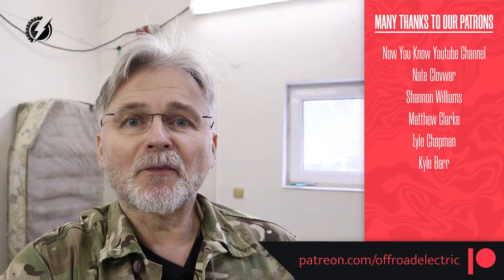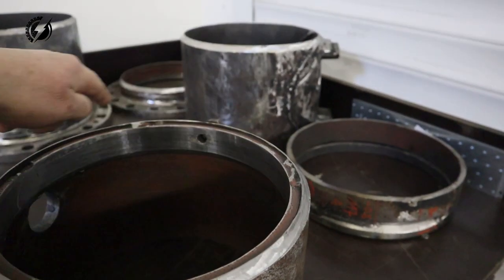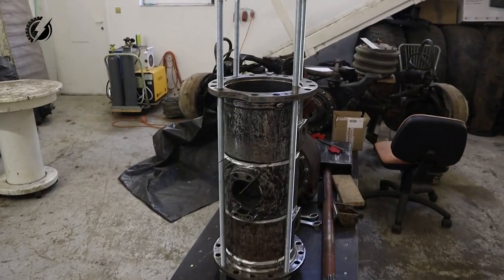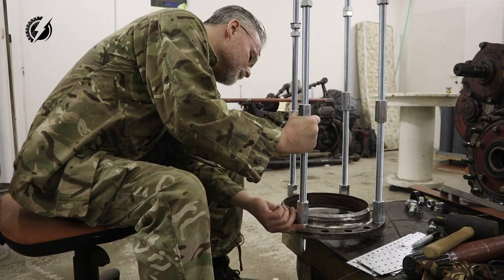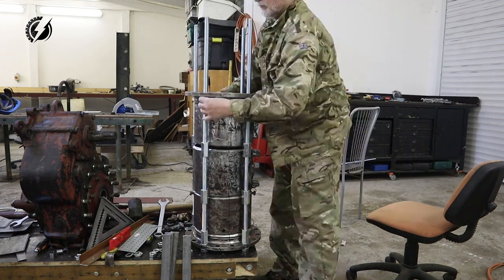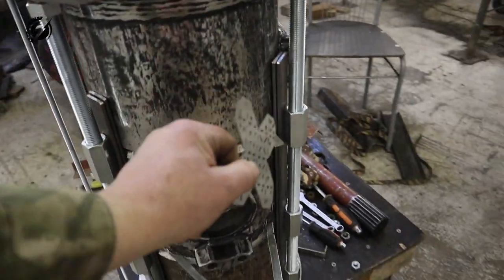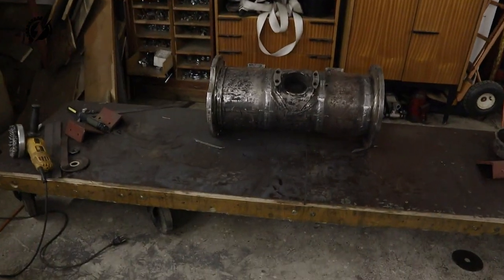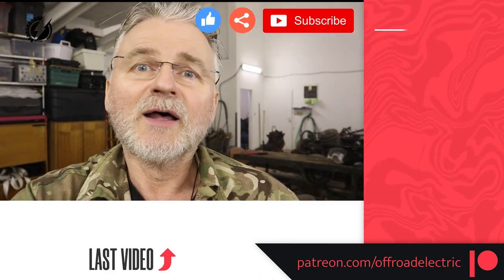EP 52 Building a Tesla/Tatra 2-motor Monster Truck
Hi, I am building  an extreme off road 2-motor monster truck with the performance of the sport's car. Watch the trailer video and the explanation video to understand the full scale of it! In this  episode, we finished the tube!    Don't miss our other episodes, it is a lot of fun!  You can help to support this channel with small contributions through the Patreon, Paypal, or payment to our bank account via links below, and you can get a lot of benefits from it!  Or, you can order our black t-shirt (only $25 each including the shipping from Europe).